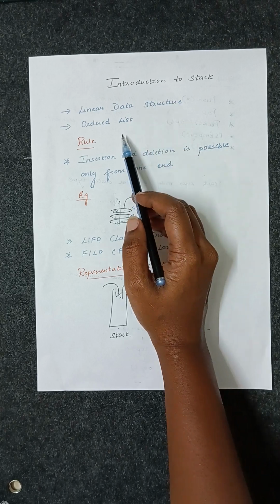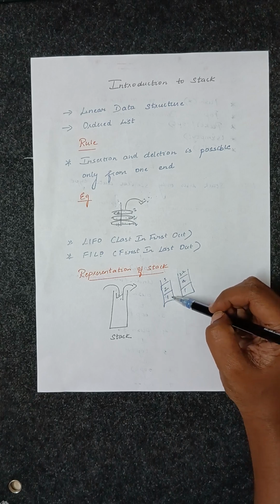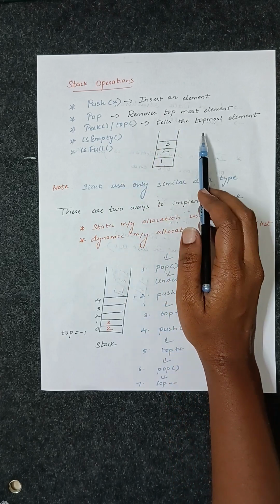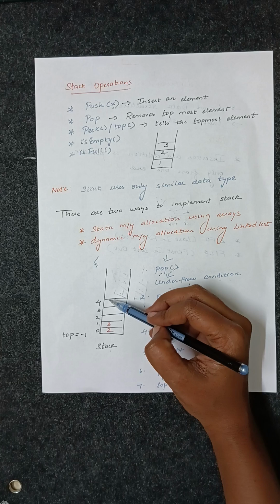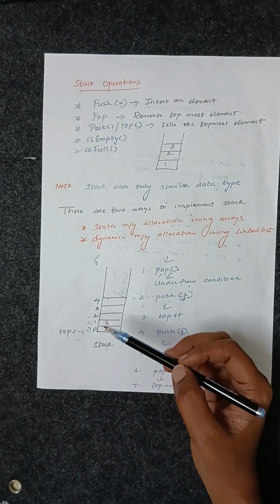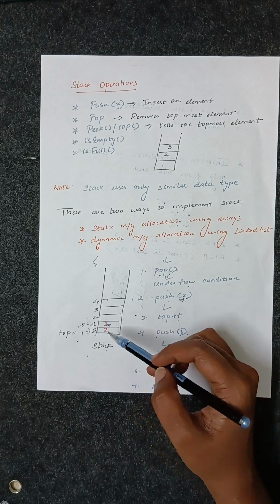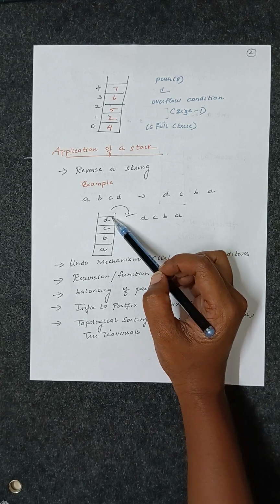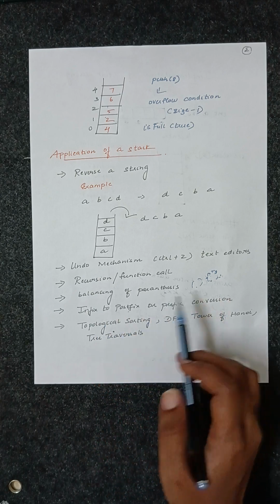Introduction to Stack